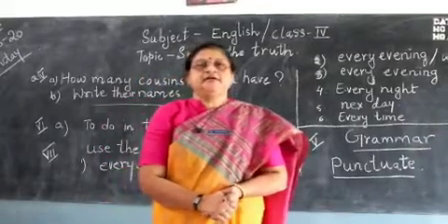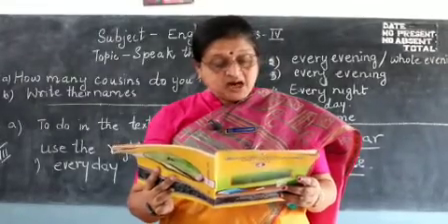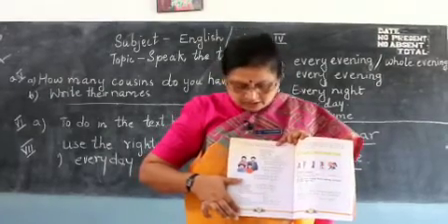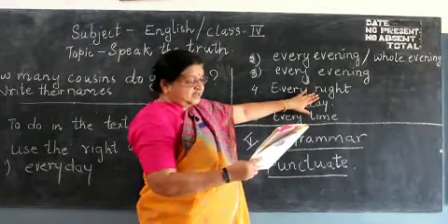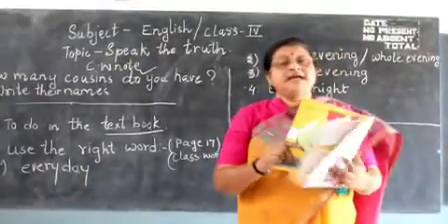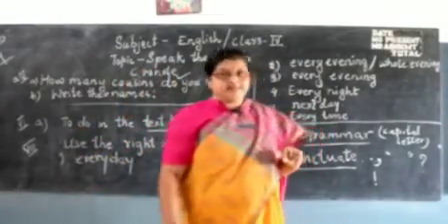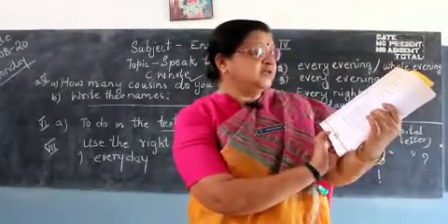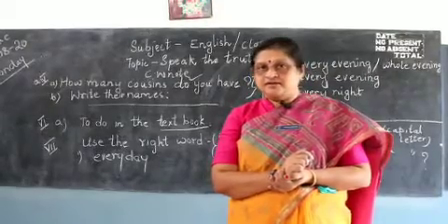4th standard | English class